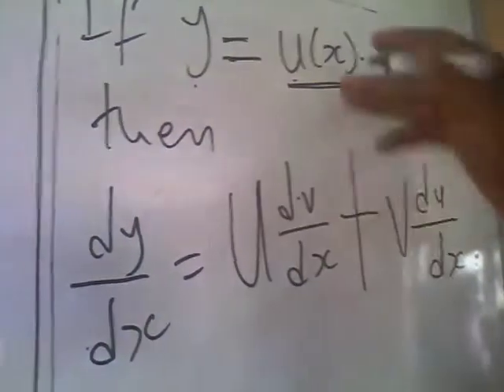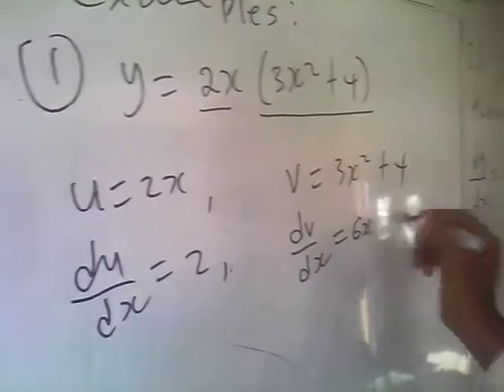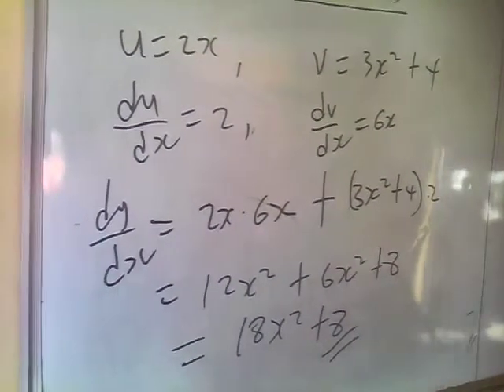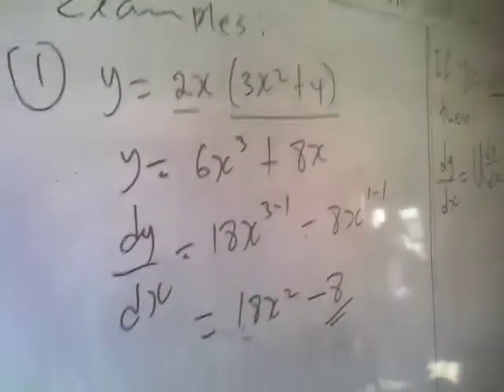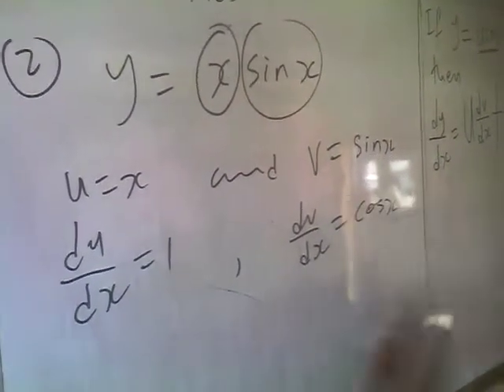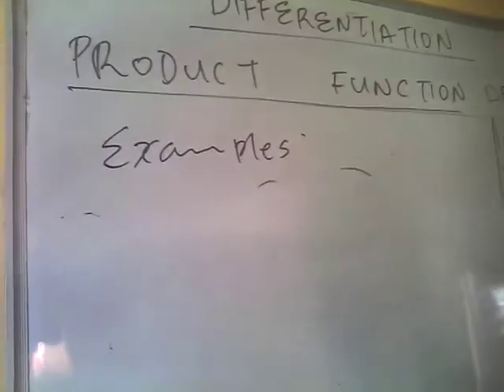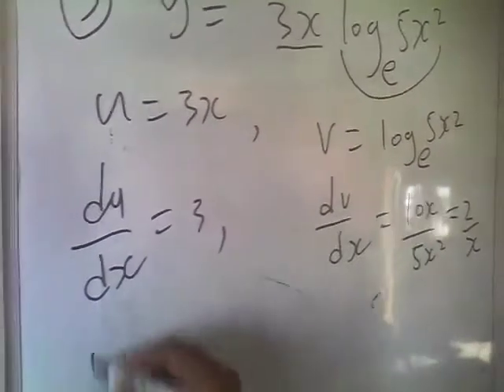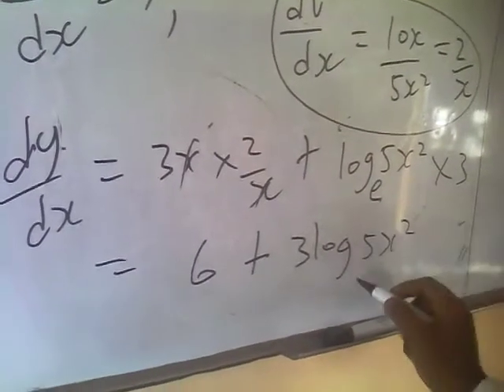PRODUCT FUNCTION DERIVATIVE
Learn the art of differentiating product functions with speed and accuracy.This tutorial video is specially produced to simplify differential caculus to the rudiments.It is particularly relevant to students that are candidates of university entrance examination.